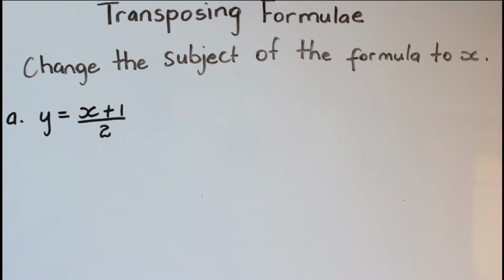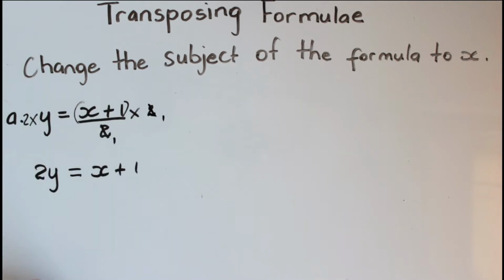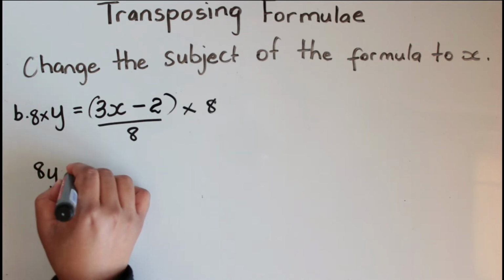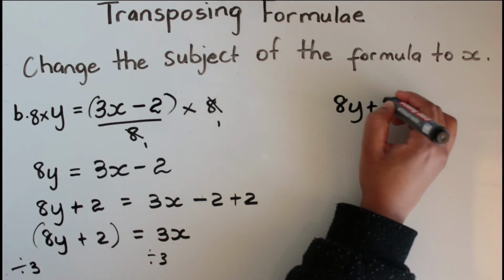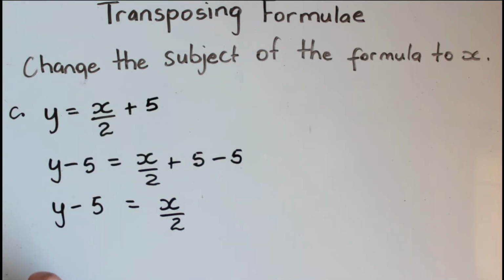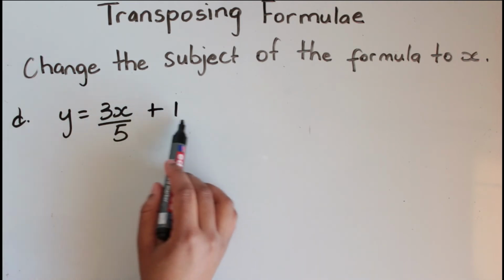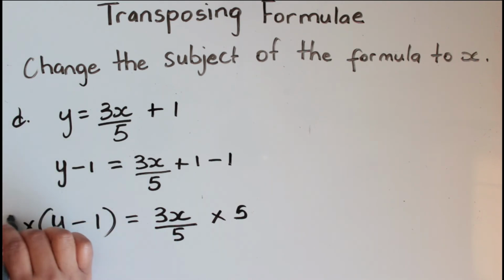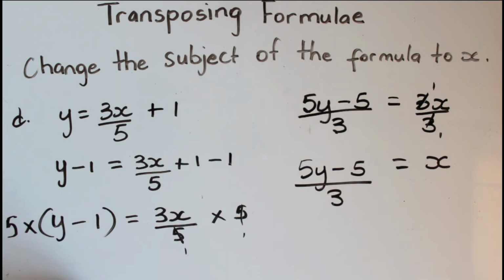How to Rearrange Formulae (Part 2)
This video will teach you how to change the subject of a formula.